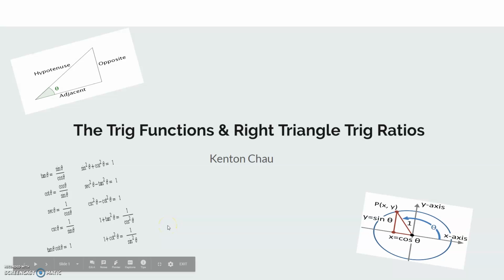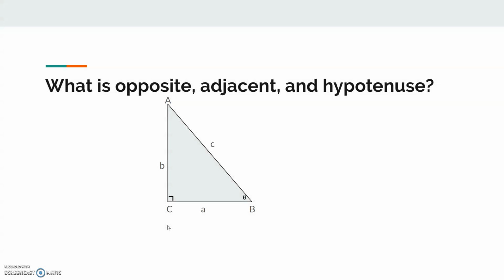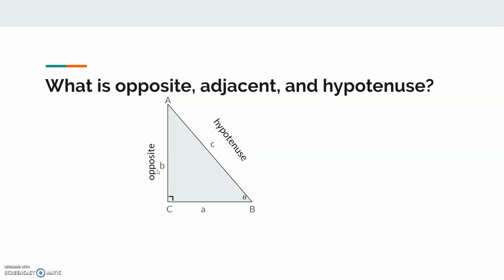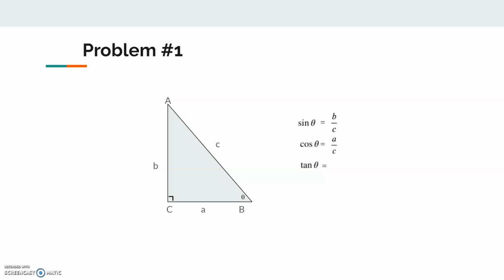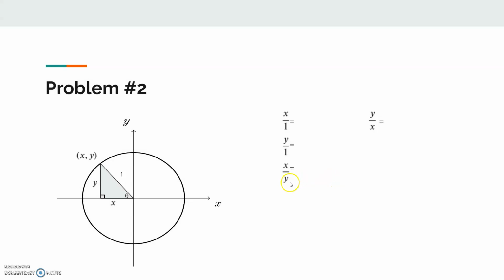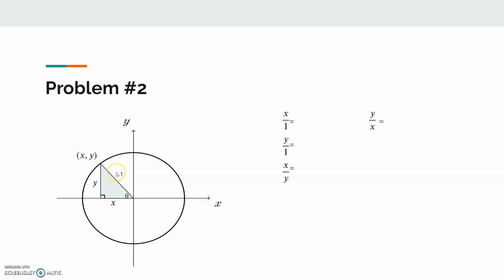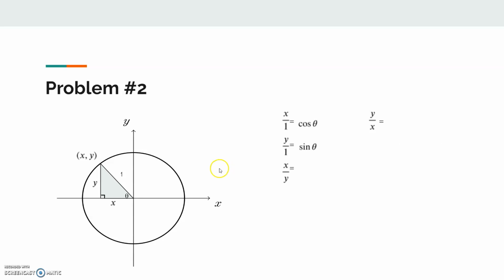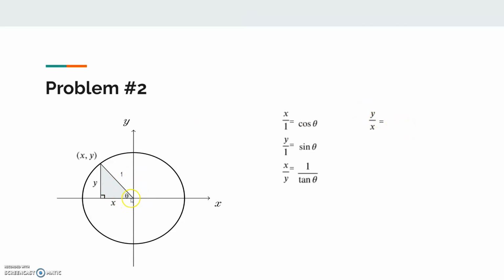Trig Functions and Right Triangle Trig Ratios